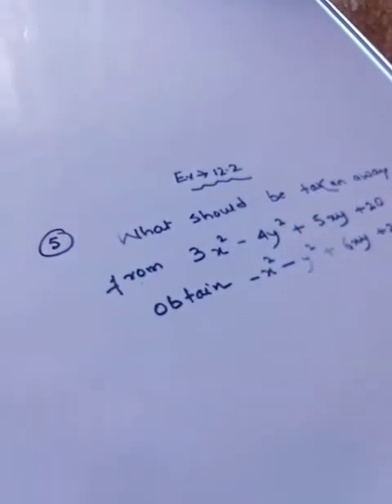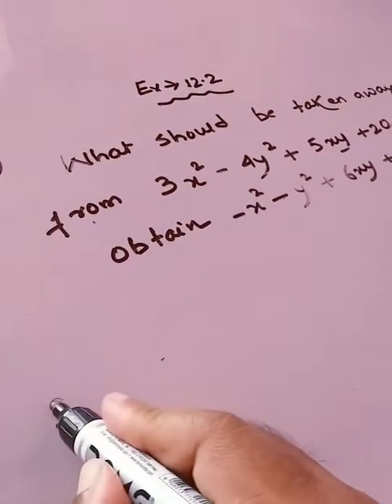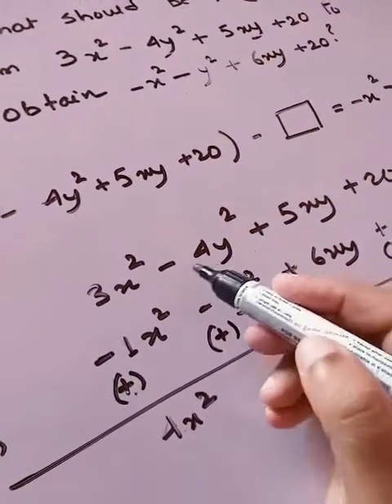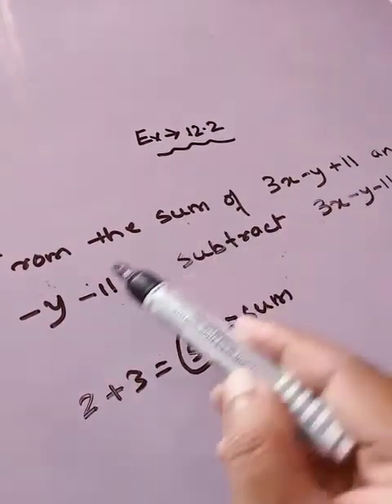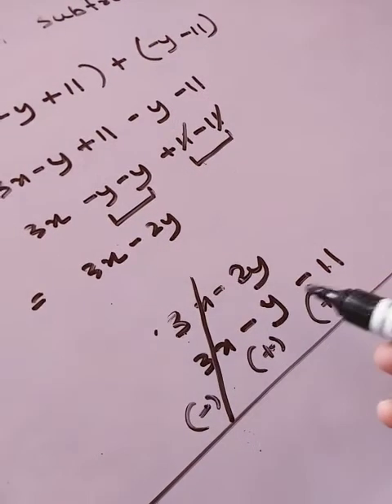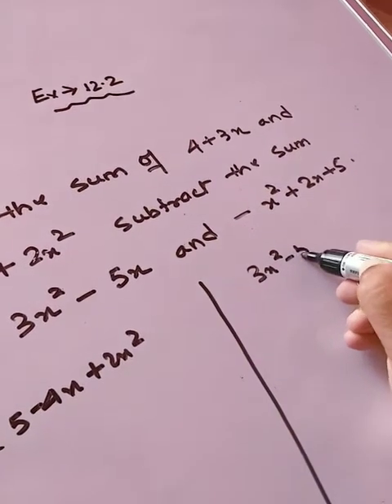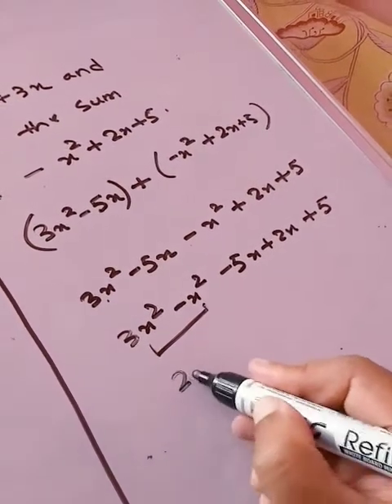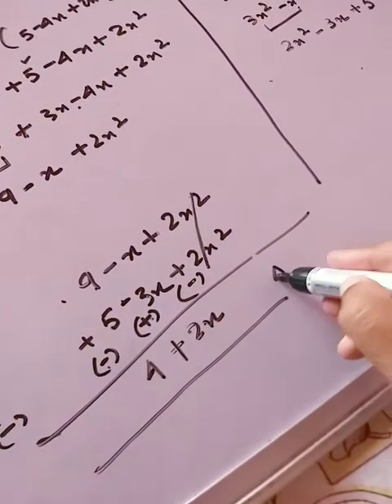Algebraic Expressions class 7